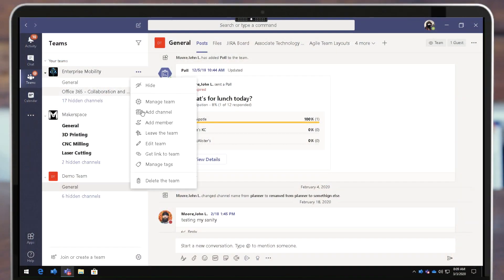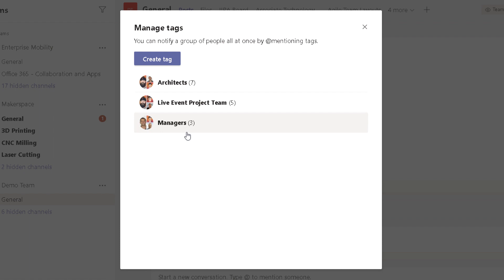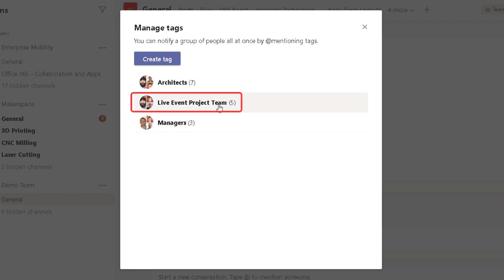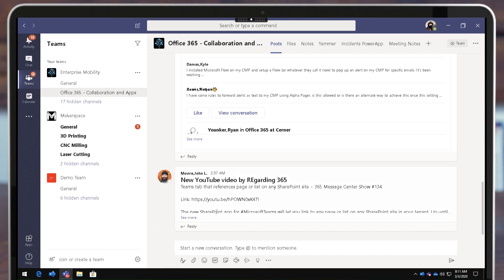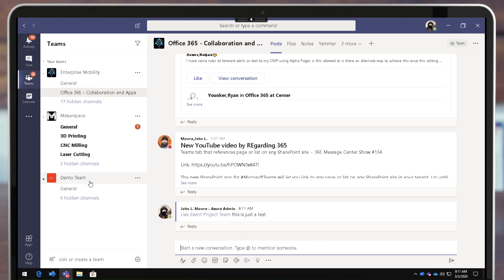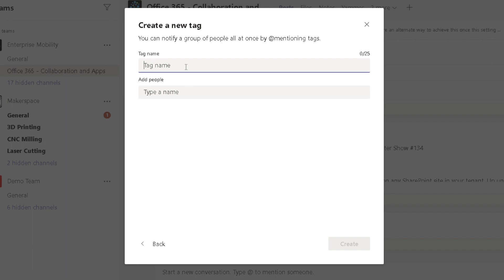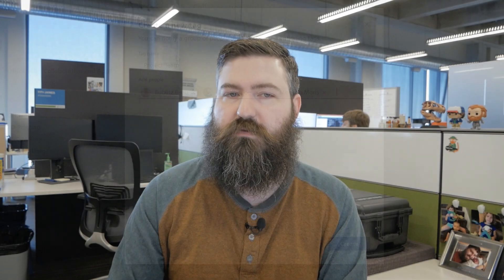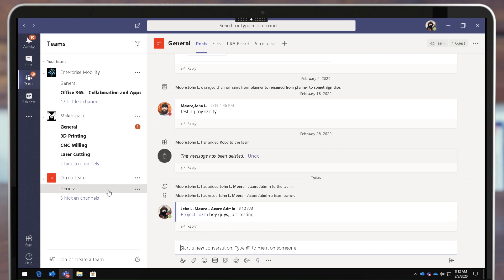Using Tags - Microsoft Teams Tip Tuesday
Learn how you can create sub-groups of people within a Team and then get their attention using the new Tags feature in Microsoft Teams!